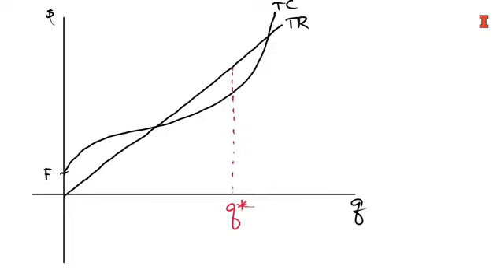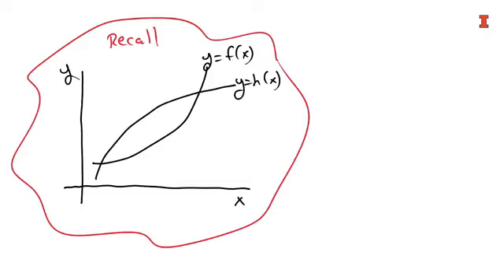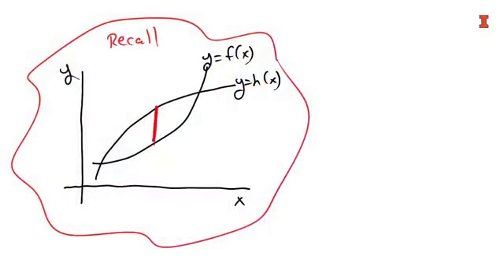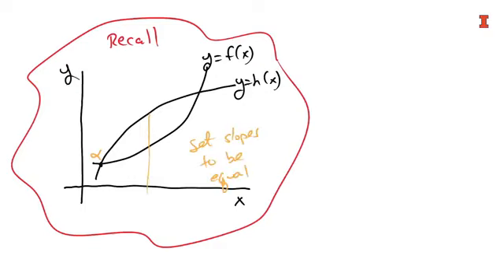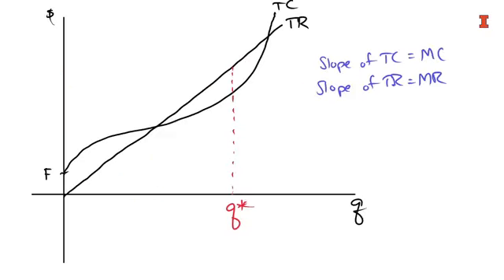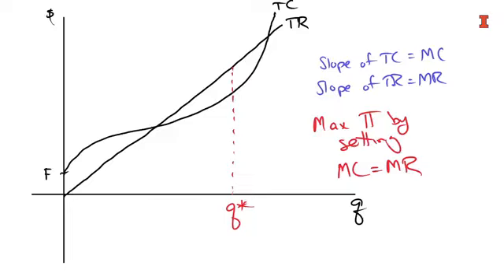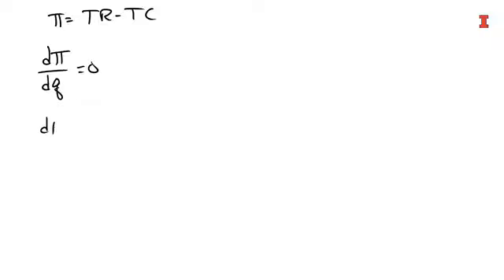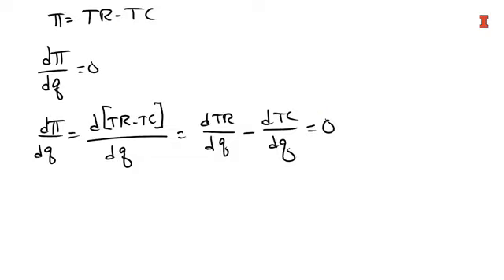1.17.2. Lecture 4.1.2: Maximizing Profit